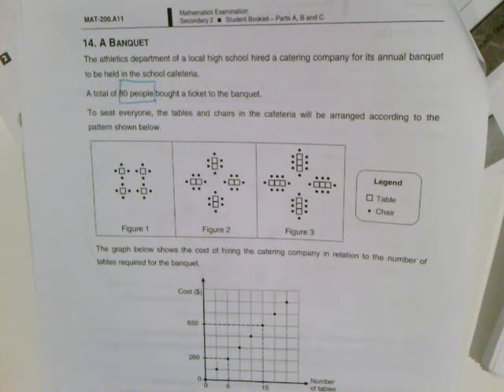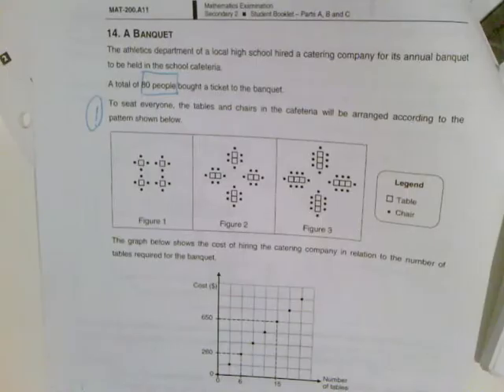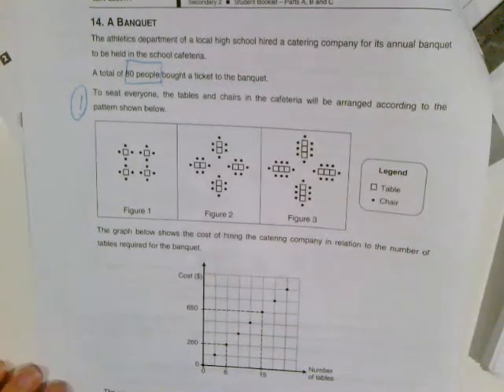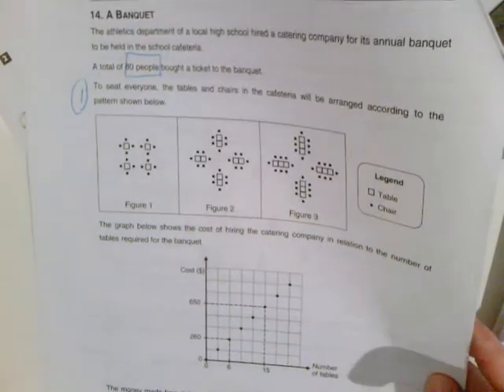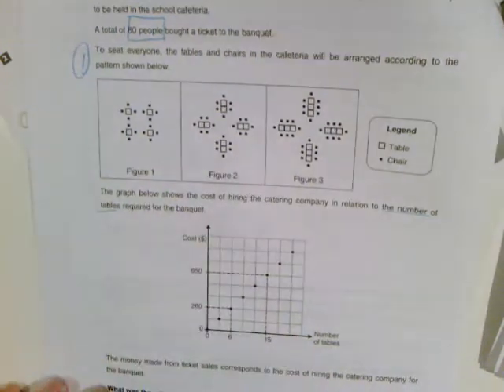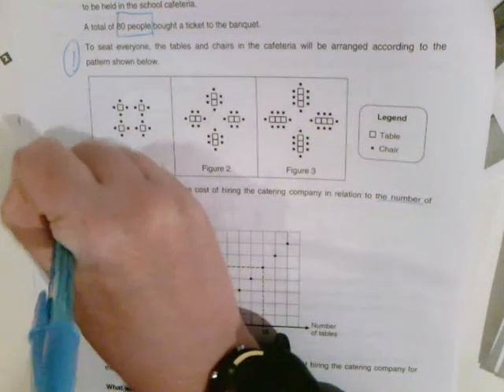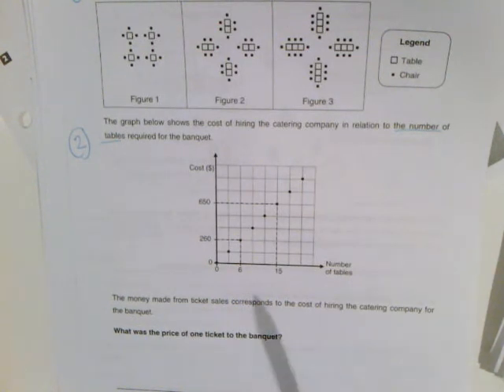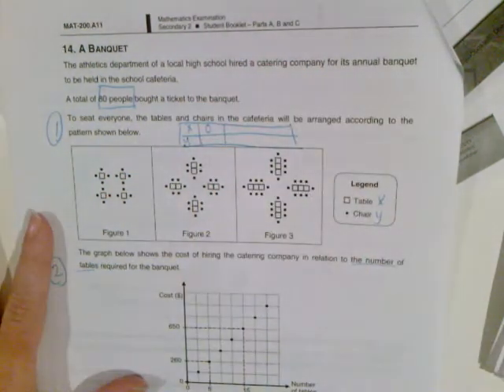Word Problem: Finding the rule